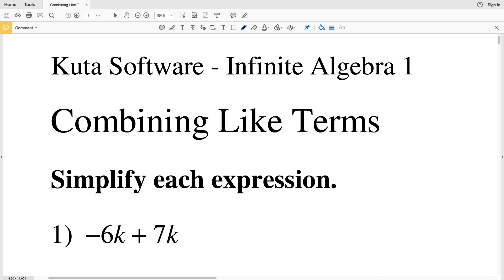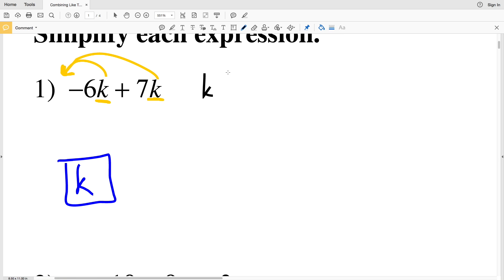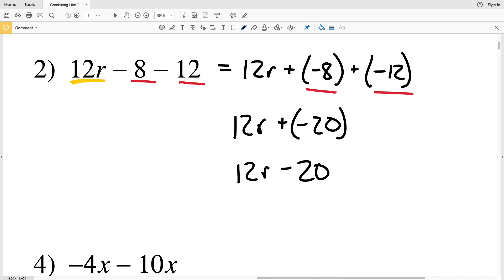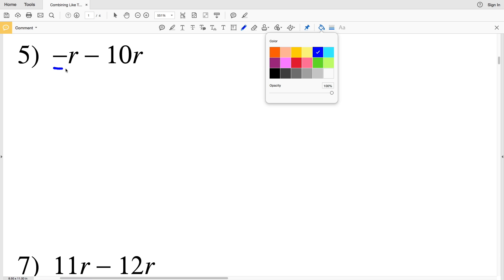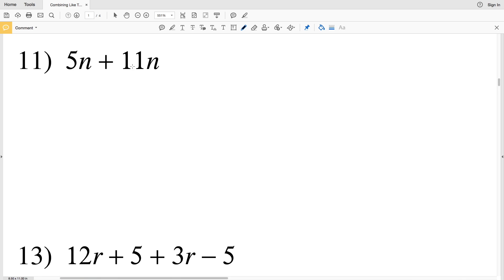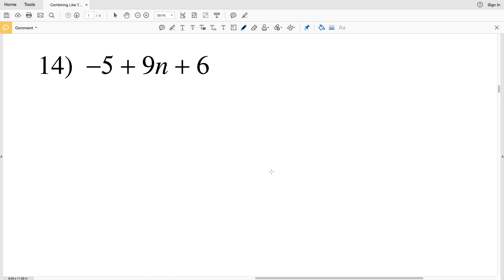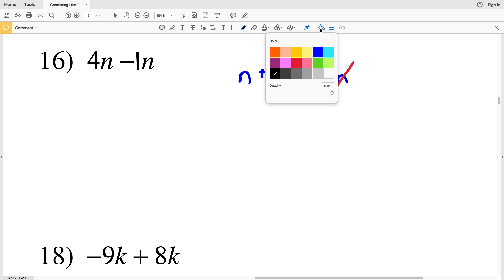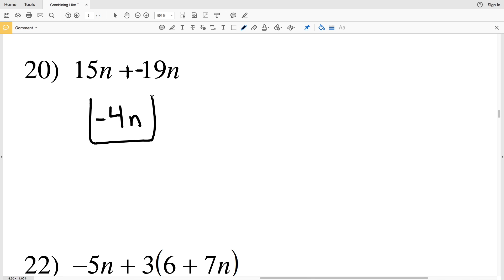KutaSoftware: Algebra 1- Combining Like Terms Part 1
Happy learning! 💜